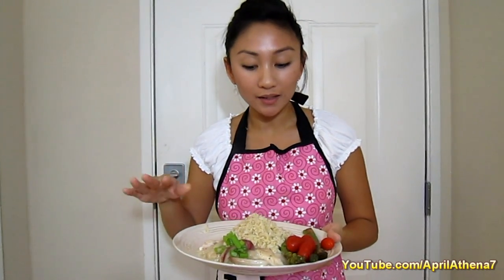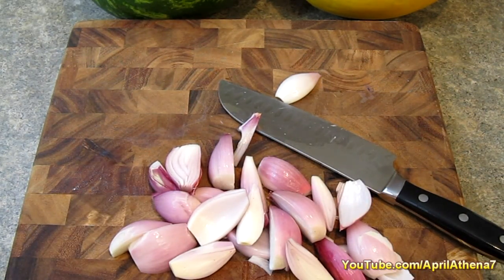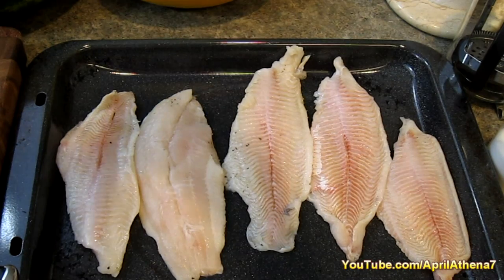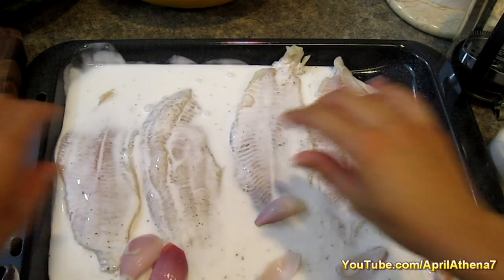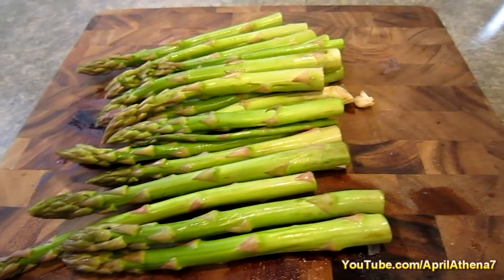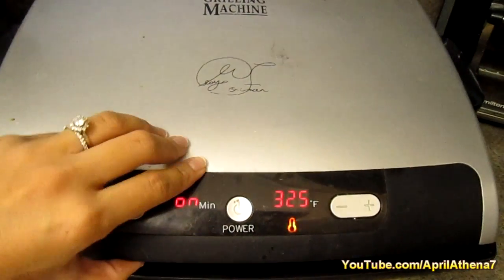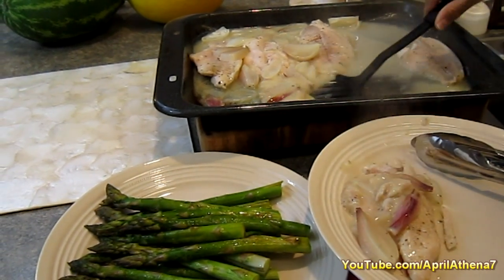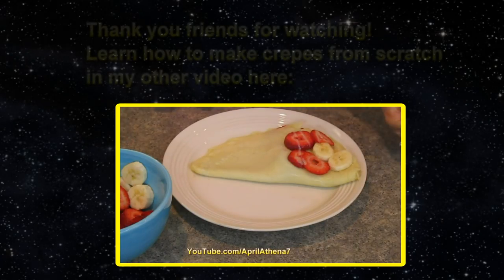COOKING: Coconut Shallot Marinated Fish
Do you prefer the close up cookinng videos?
✿ Please open here for listed ingredients and written cooking directions:
A cooking video was requested in my last video and I listened to you guys and made a quick one!  I hope you enjoy!  This is really simple and tasty! :)
❤ Ingredients for coconut marinated fish:
-4 white fish, I am using catfish.
-4 shallots
-salt & pepper
-2 cups of coconut cream
-green onions
-sides are optional (asparagus, brown rice, cherry tomatoes)

❤Cooking directions:
-Chop 4 shallots
-Place any white fish of your choice (catfish) in a deep baking pan.
-Rub salt and pepper on the fish.
-Pour 2 cups of coconut cream on top of the fish and distribute the shallots on the pan.
-Cover the pan with foil and let the fish marinate for 30 minutes in the refrigerator.
-Preheat oven to 350-375 degrees.
-Once 30 minutes has passed and the oven has been preheated place the fish pan in   the oven for 35 minutes.  Personally I like my fish in longer, around 45 minutes.
-While the fish is baking you can work on any sides you like.
-Chop green onions and place it in the fridge.
-When the fish is baked place fish, shallots and coconut cream on plate and add your side dishes.  Garnish the coconut fish with a little bit of green onion.  Enjoy your easy meal!

❤ Additional information:
-My "Kiss the Cook" apron can be found at Flirty Aprons
-I recommend having a spice rack, spices bring flavor to your food!